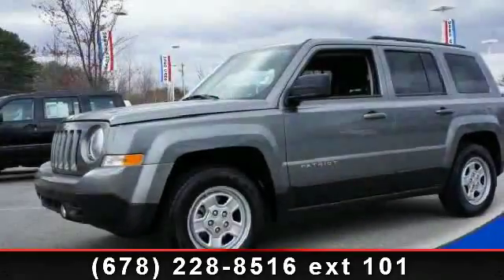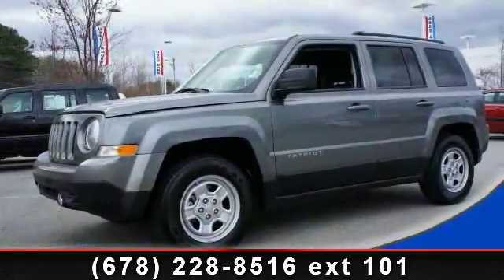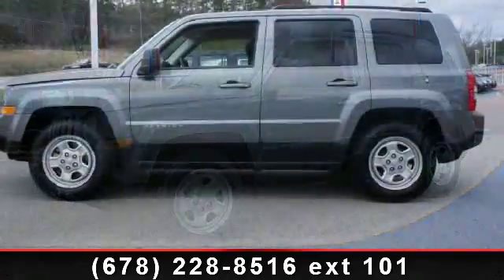2012 Jeep Patriot - Ivory Chevrolet - Union City, GA 30291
Rugged and Sporty, this is the vehicle for YOU!! Come by and check it out today! Take it for a test drive and see how this sporty 2012 Jeep drives like a dream!!